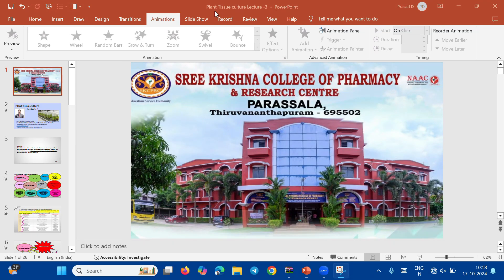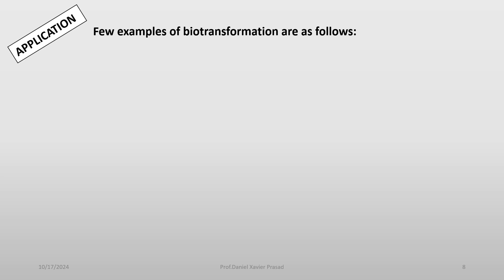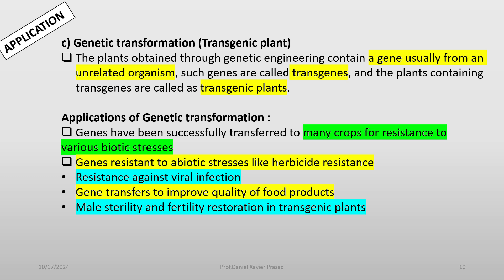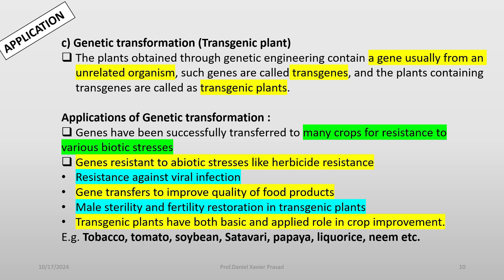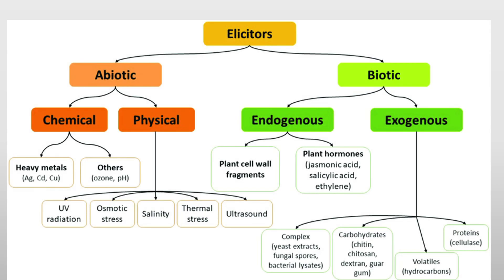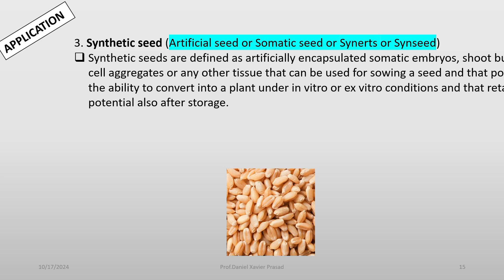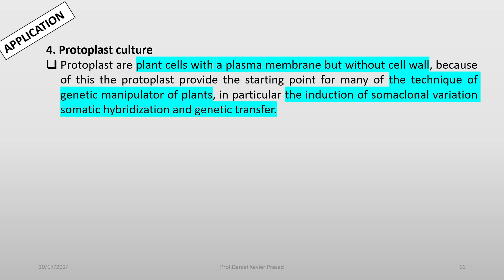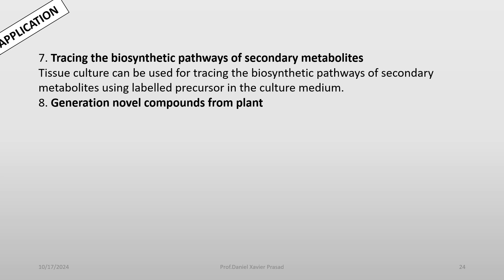Application of tissue culture Oct 17 2024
Production of phytopharmaceuticals and secondary metabolites
Secondary plant metabolites like alkaloids, terpenoids, flavonoids, lipids, oils, tannins, anthraquinones, flavones, napthaquinones, vitamins, proteins, anticancer agents, antiviral agents etc. are isolated from plant tissue culutre.
b) Plant cell Immobilization
Is a beneficial aid for the production of secondary metabolites, gel entrapment has been the most widely used type of immobilization method.
In this method, plant cells are fixed in or on a supporting material or matrix such as agar, agarose, calcium alginate, glass, or polyurethane foam.
It involves the entrapment of cells within a gel or passive adsorption on solid support materials, thus creating a situation for cell to imitate membership on a tissue of a whole plant.
c) Genetic transformation (Transgenic plant)
The plants obtained through genetic engineering contain a gene usually from an unrelated organism, such genes are called transgenes, and the plants containing transgenes are called as transgenic plants.

Applications of Genetic transformation :
Genes have been successfully transferred to many crops for resistance to
various biotic stresses
Genes resistant to abiotic stresses like herbicide resistance
Resistance against viral infection
Gene transfers to improve quality of food products
Male sterility and fertility restoration in transgenic plants
Transgenic plants have both basic and applied role in crop improvement.
E.g. Tobacco, tomato, soybean, Satavari, papaya, liquorice, neem etc.
Elicitors
Elicitors are organic/inorganic agents used in tissue culture to trigger rapid and increase production of secondary metabolites or rapid growth of plant cell culture/organs.
Induction of stress in plant cultures in terms of specific environmental, physiological & biological conditions, to enhance the production of secondary metabolites, is known as Elicitation.
The secondary compounds synthesized & accumulated in response to such conditions are called ‘Phytoalexins’, which act as defense agent to invading pathogens.
The signals triggering the formation of phytoalexins are called elicitors.
I. Biotic elicitors
They are derived from microorganisms or produced within the plant cells by plant defensive process against microbial infection.
They include mainly β-Linked glucans, chitosan, enzymes, cell wall derived polysaccharides like pectin, pectic acid, cellulose, etc.
These elicitors when added to medium in low concentration (50- 250mcg/l) enhance metabolite production.
II. Abiotic elicitors
Product accumulation also occurs under stress caused by physical or chemical agents like UV, low or high temperature, antibiotics, salts of heavy metals, freezing and thawing cycles, non-essential components of media (agarose, tin, and agaropectin), certain chemicals (methyl jasmonate, copper sulphate, silver nitrate etc.), and high salt concentration grouped under abiotic elicitors.
Elicitors stimulated the accumulation of secondary metabolites in different plant culture like Opium, Dioscorea, Datura, Vinca, Capsicum, Carrot etc.
Micropropagation enables multiplication of sexually sterile and disease free hybrids. These superior hybrids can be cloned rapidly using this technique.
Crop improvement by producing disease-free plants.
 Rapid vegetative multiplication of ornamental plants